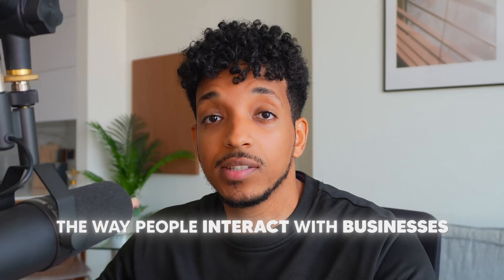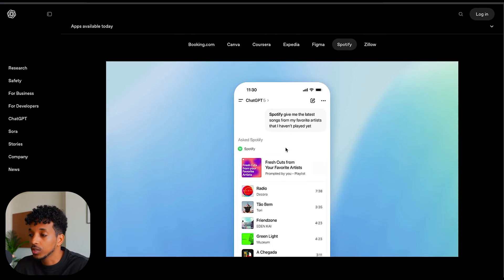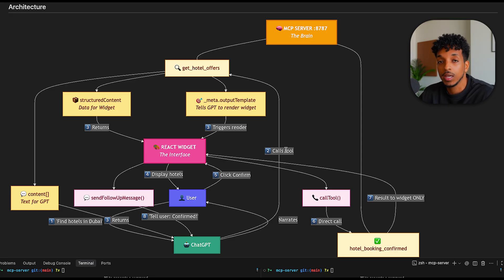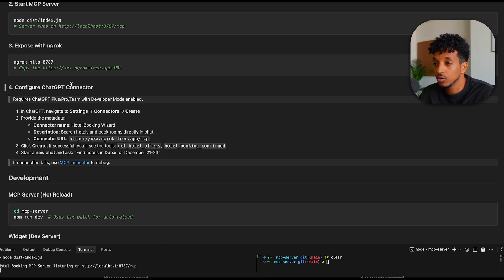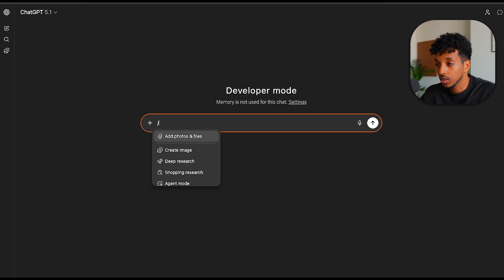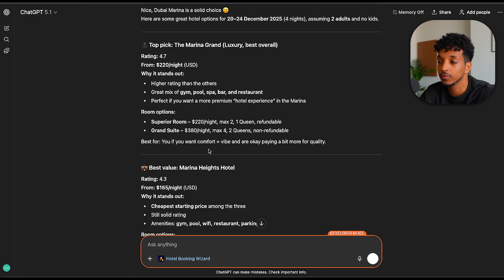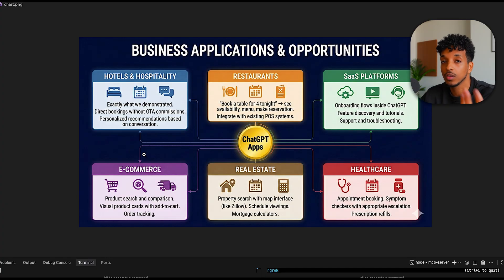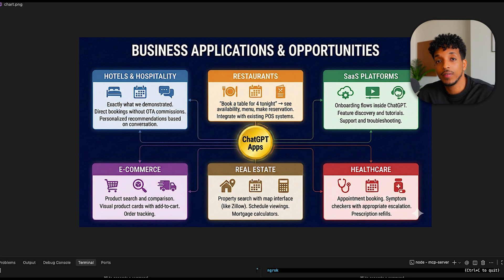Build an app INSIDE ChatGPT (OpenAI Apps SDK & MCP UI)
In this video, You'll learn how to build a custom application that integrates directly into ChatGPT, letting 800 million users interact with your business right in the chat. I walk through the full system architecture—MCP server, React widgets, and tool configuration—then demo a working hotel booking app and show you how to set it up yourself using ngrok and ChatGPT's developer mode. Whether you're in hospitality, e-commerce, SaaS, or healthcare, this is your blueprint to get your product in front of millions before your competitors even know it's possible.

👋🏻 About Me
Hi! I'm Ahmed, a Machine Learning Engineer turned GenAI Engineer and founder of Agenix AI®. On this channel, I share practical tutorials to help you become better at building AI solutions that actually solve real-world business problems.

What I'll cover:
00:00 – Intro
00:26 – What OpenAI just released
01:29 – System architecture breakdown
03:45 – Running the MCP server
04:18 – Configuring ChatGPT developer mode
05:22 – Live demo: Hotel booking in ChatGPT
07:46 – Business applications & opportunities
09:16 – How to get started & outro